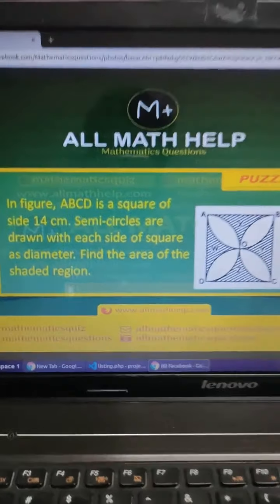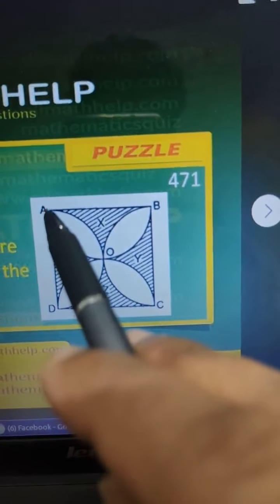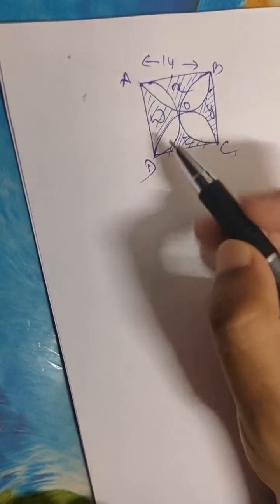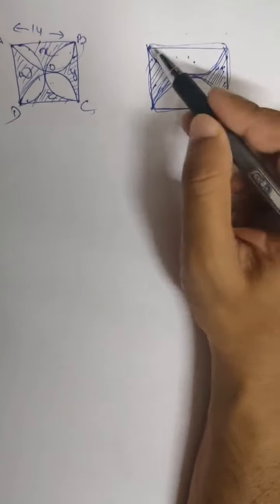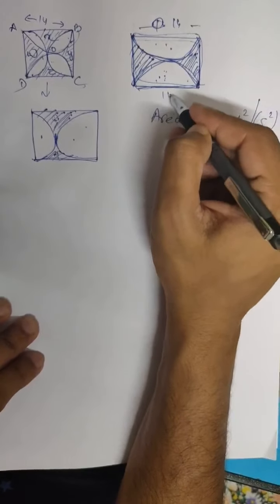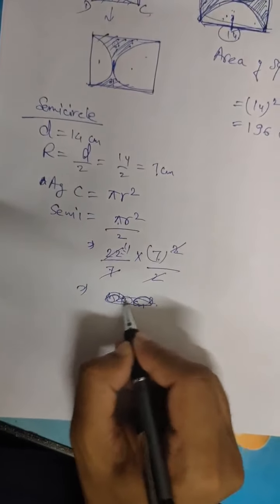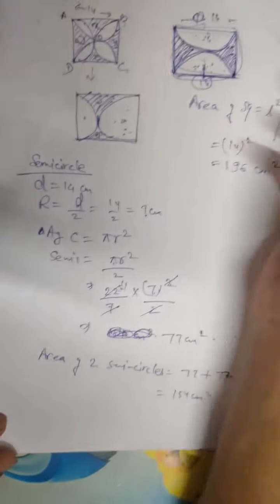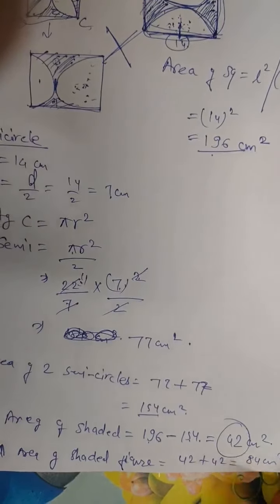In figure, ABCD is a square of side 14 cm. Semi-circles are drawn with each side of square as D.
In figure, ABCD is a square of side 14 cm. Semi-circles are drawn with each side of square as diameter. Find the area of the shaded region.